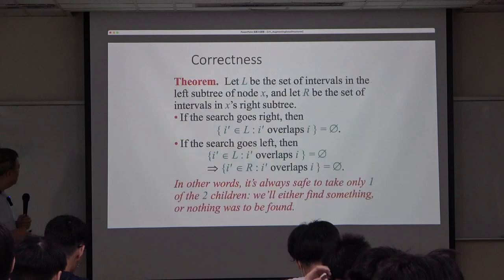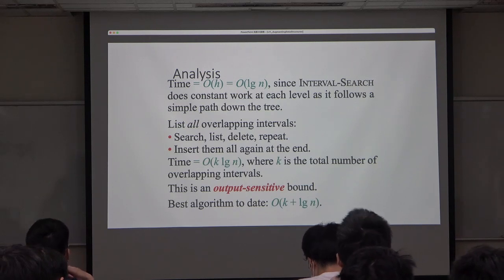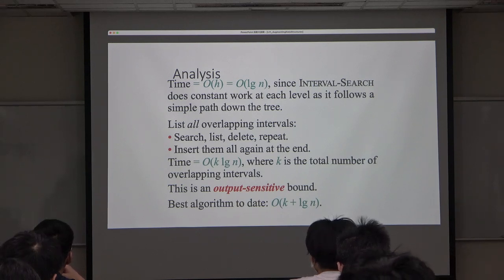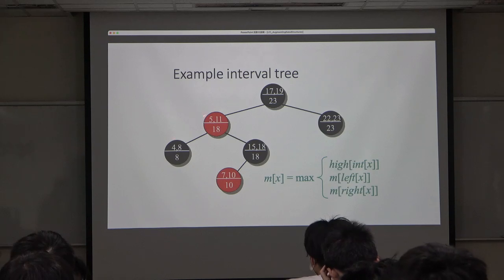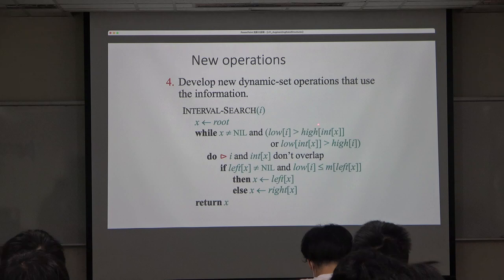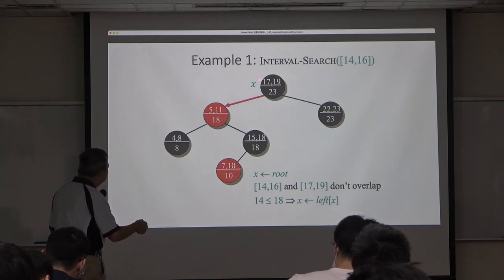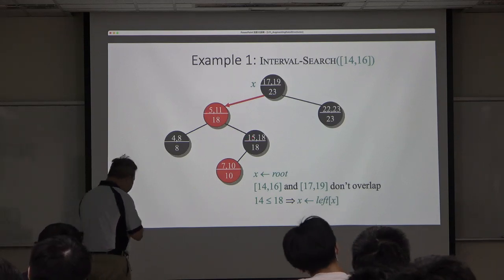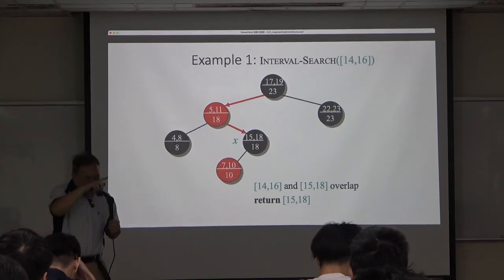113-2 演算法 20250507-1